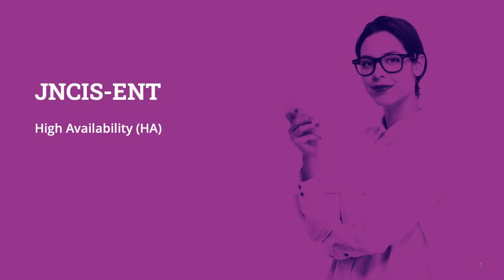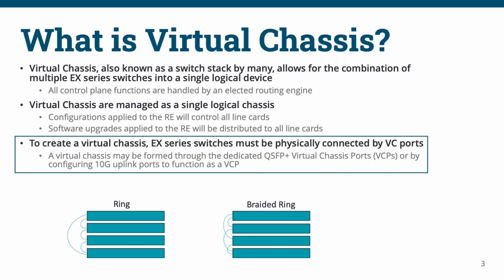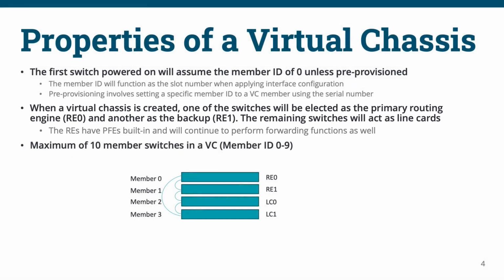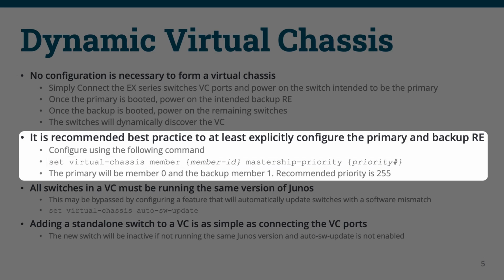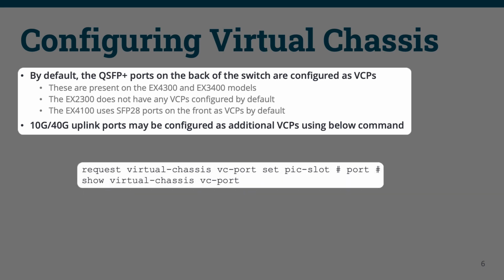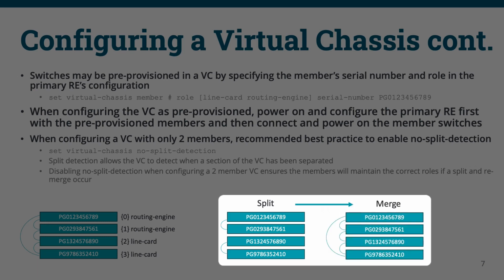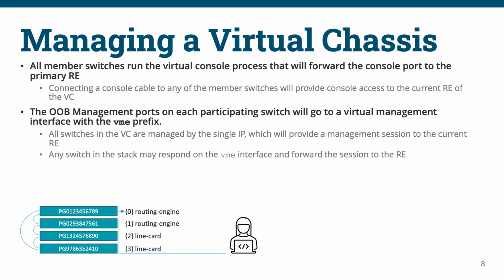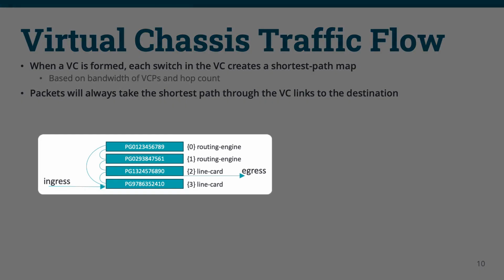028 Virtual Chassis